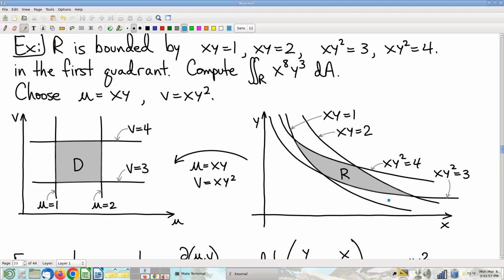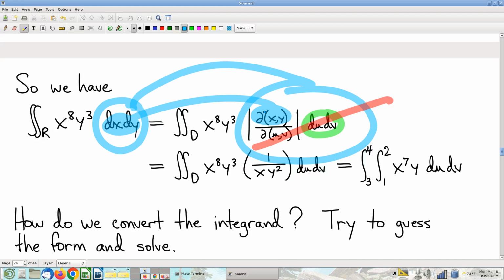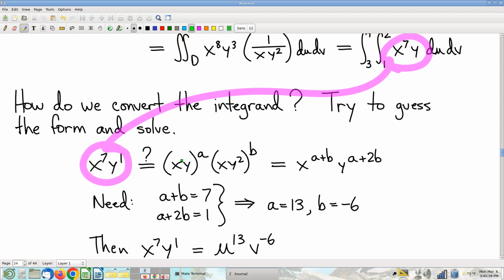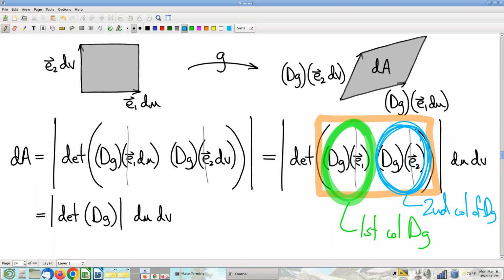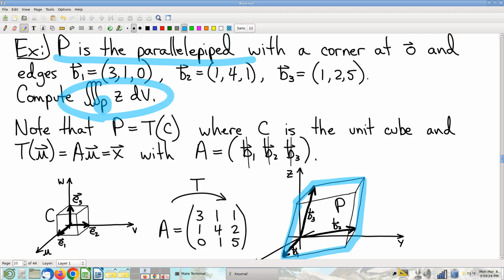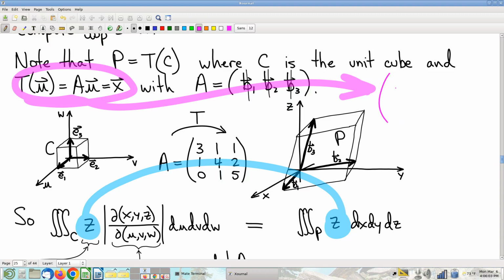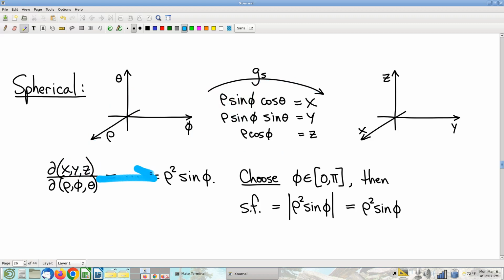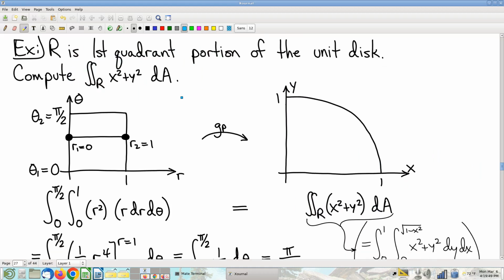Math 219-03, 2023-03-06